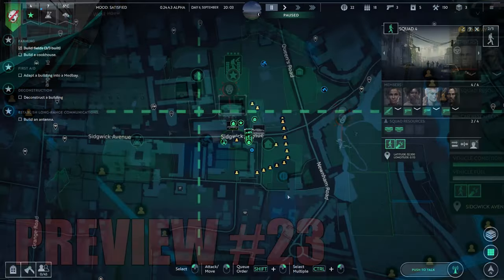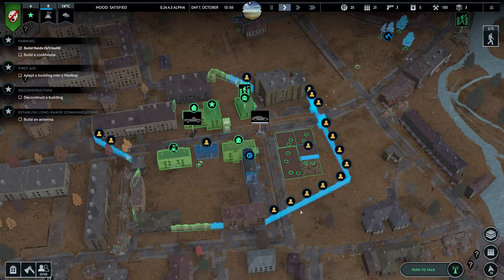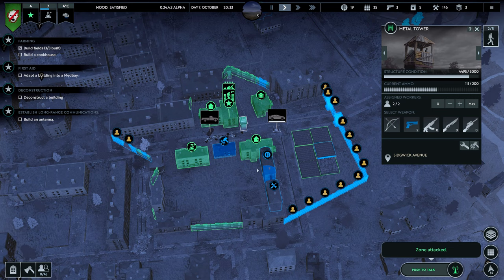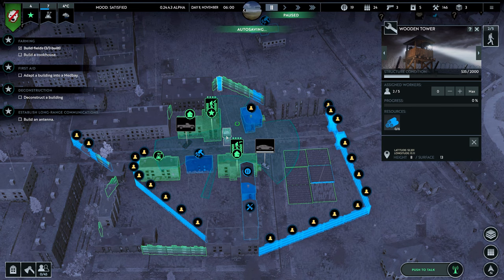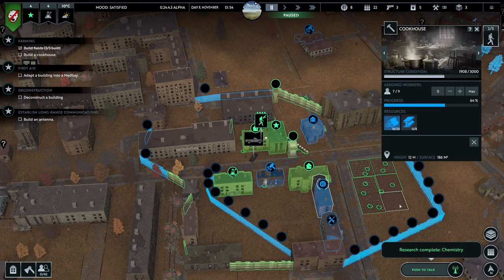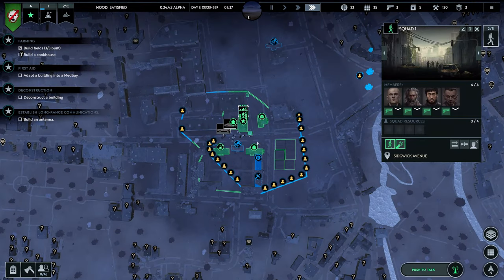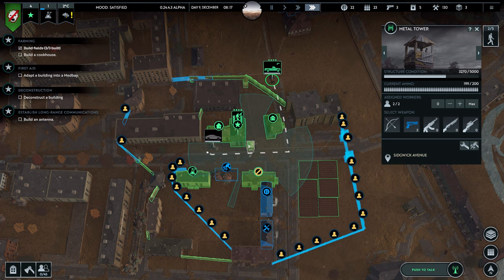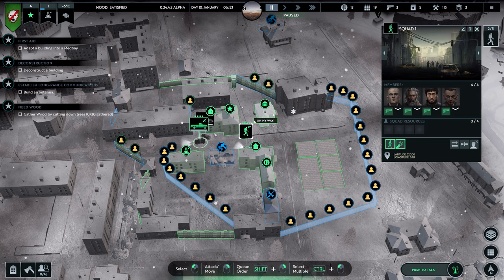Infection Free Zone - Preview - 23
Huge hordes! Get ready!

Take charge of a group of survivors from your city. Choose your base of operations, then rebuild and readapt the buildings around you to create a self-sustaining settlement. And when the night falls - Defend the zone from the infected! Play on ANY CITY IN THE WORLD, using real geographical data!